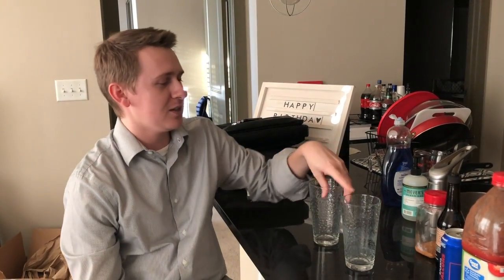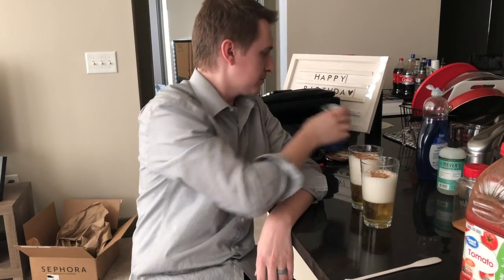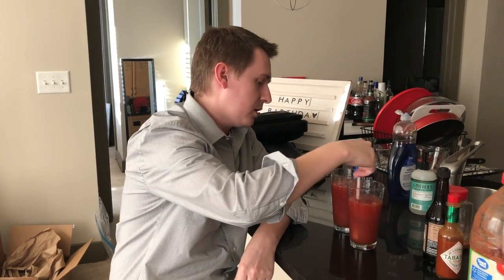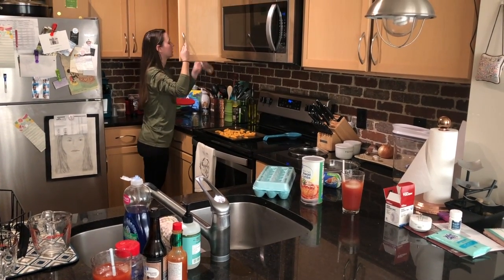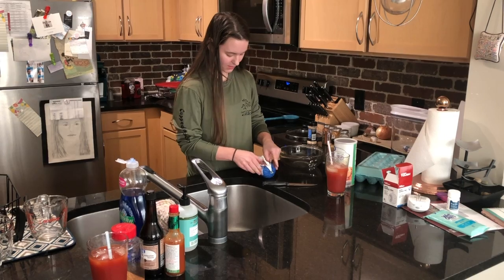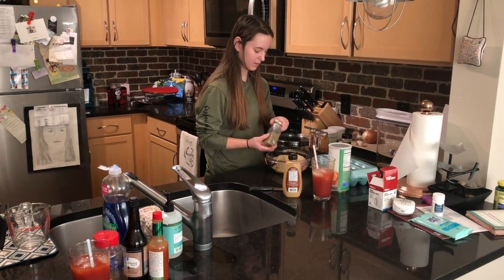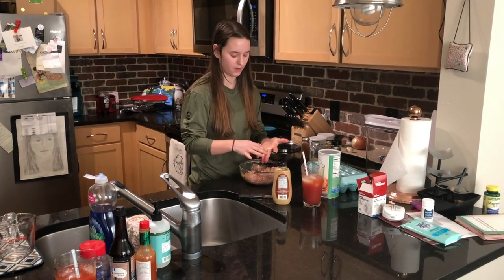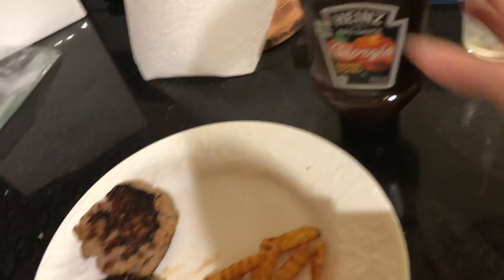How To Make Micheladas and Turkey Burgers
Join us as we demonstrate how to make micheladas and turkey burgers. We go through all the steps and ingredients needed to complete the recipe.  Also included is a secret survival hack that can be used for river rafting.